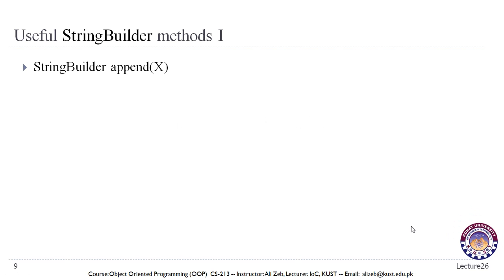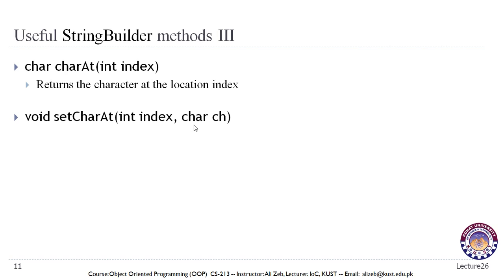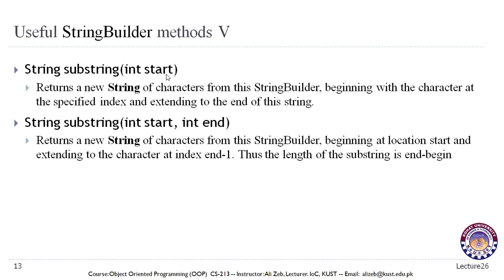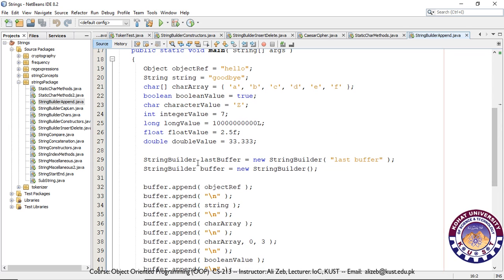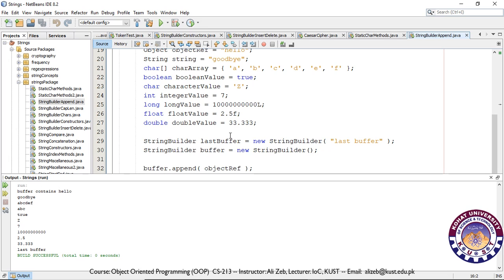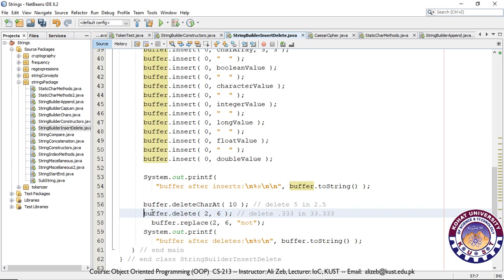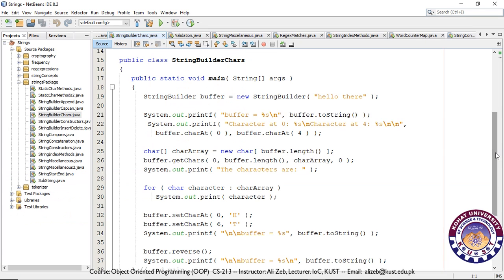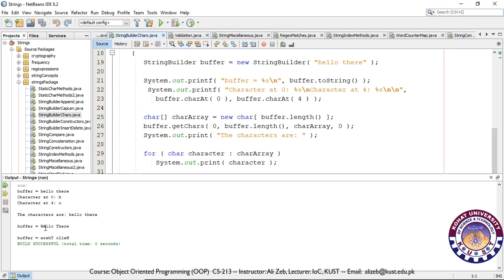Lecture 26-V2- Object Oriented Programming in Java - StringBuilder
This lecture explains the basics of StringBuilder class in Java